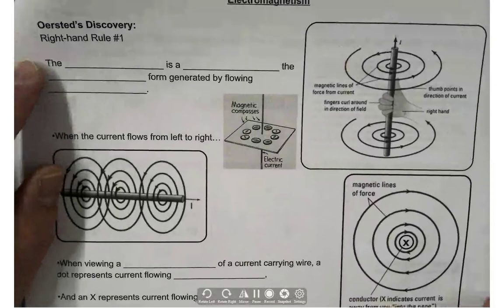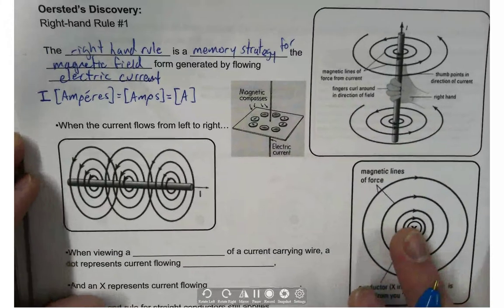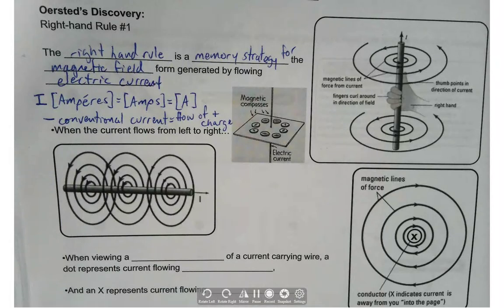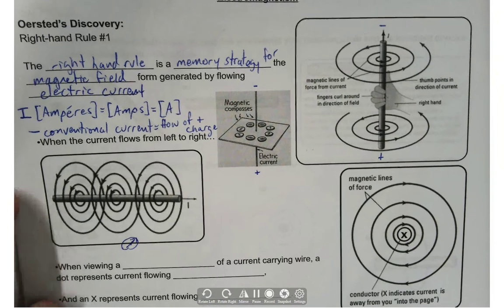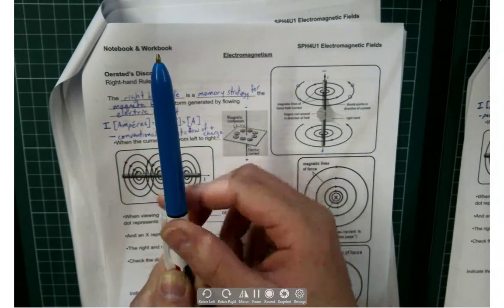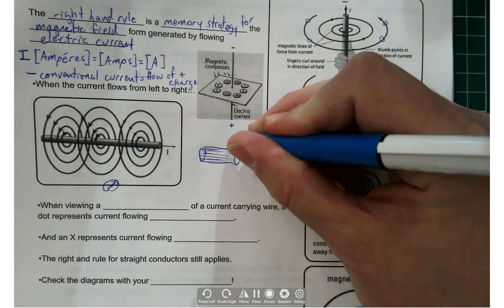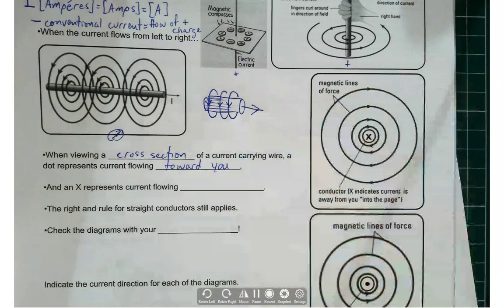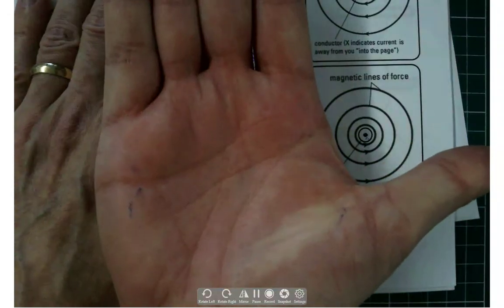SPH4U1 U5.T6 Oersted's Discover - Right Hand Rule 1 for Straight Conductors - Video 4